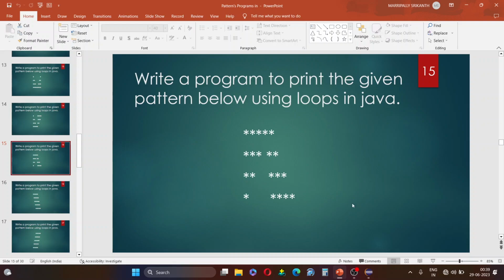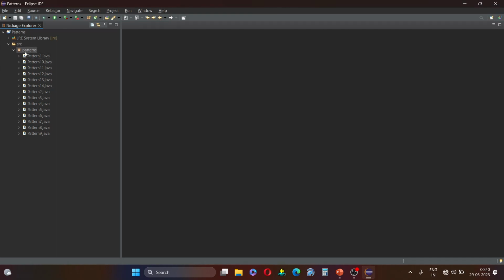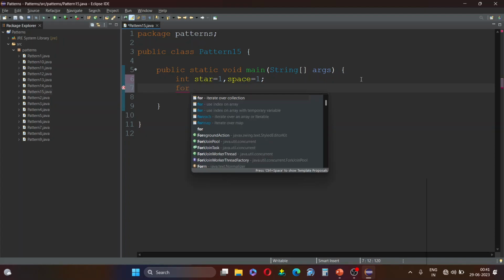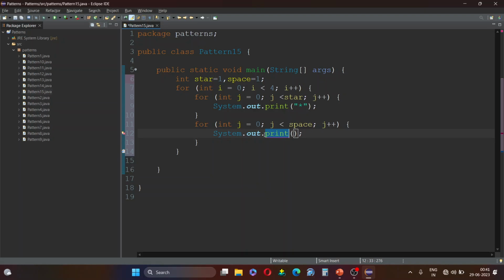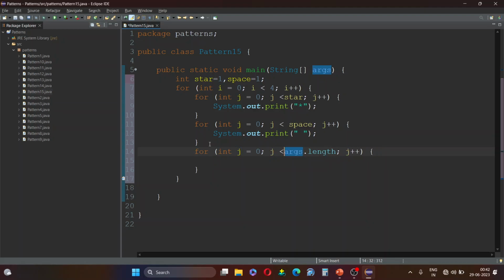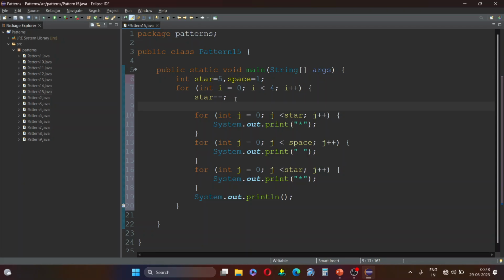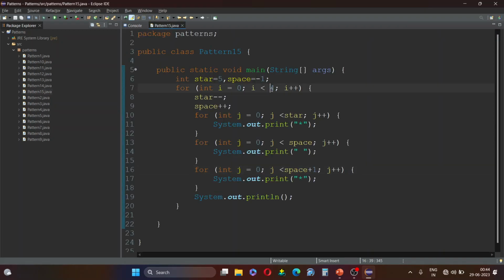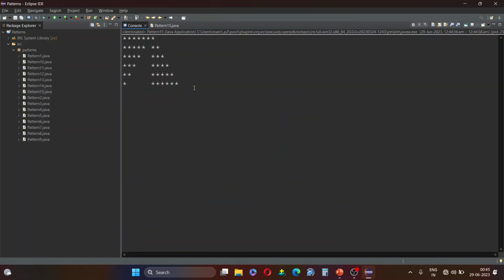Star Pattern series - Pattern_15 | upward and downward right triangle | code with shiv.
code with shiv
Star pattern series using loops in java  @code_with_shiv .